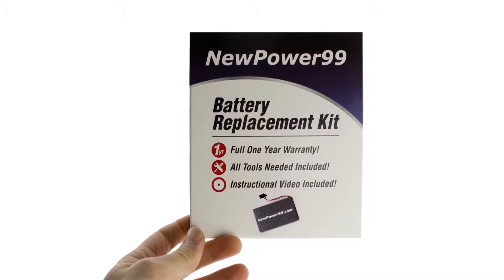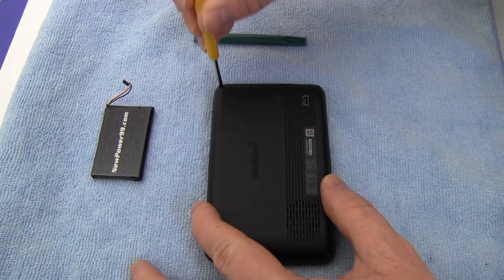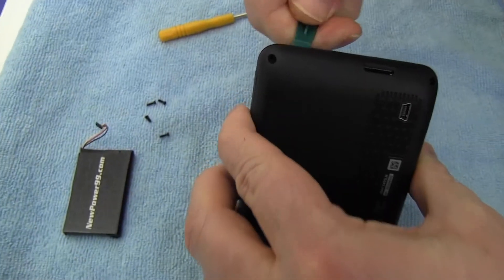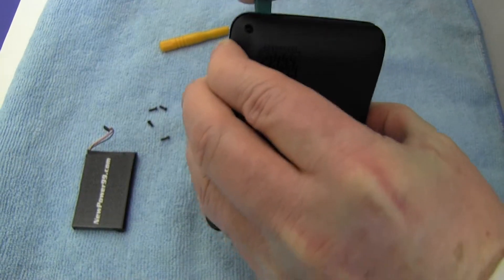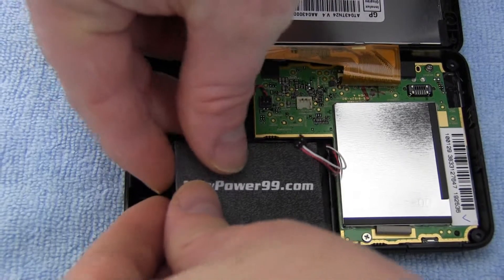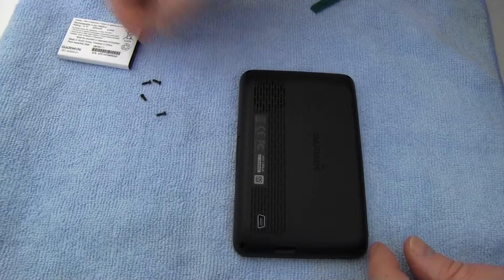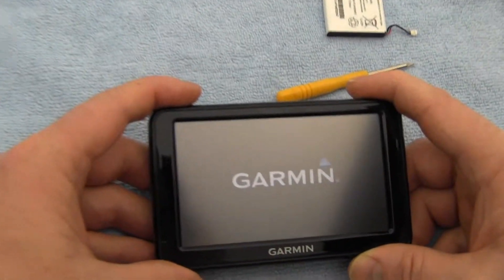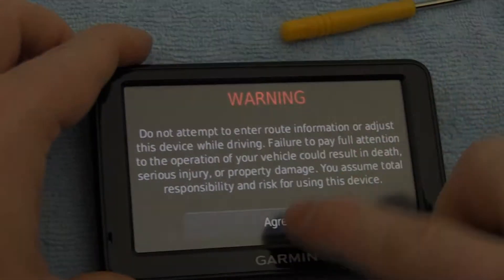How to Replace Your Garmin Nuvi 2555LT Battery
Complete Battery Replacement Kit from NewPower99.ca is available This video provides a step by step demonstration of the procedure for replacing the battery in your Garmin Nuvi 2555LT GPS. The Installation kit contains a new high capacity battery, battery installation video, and necessary tools for battery replacement.  Includes one year money back guarantee!